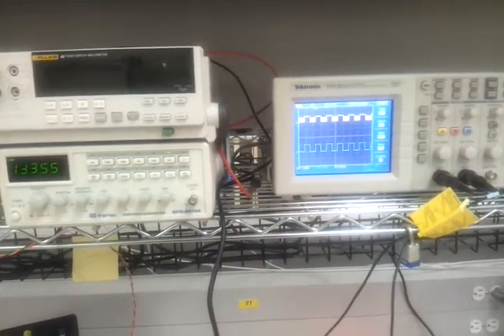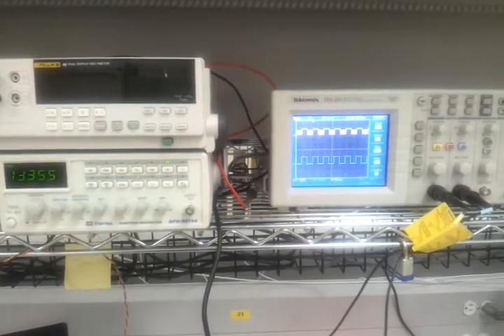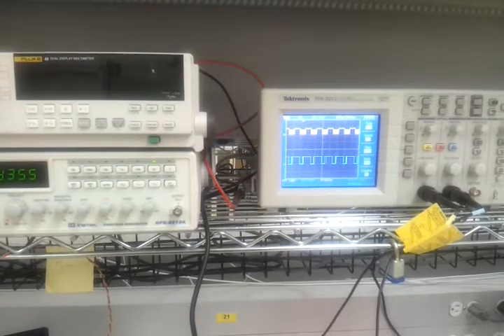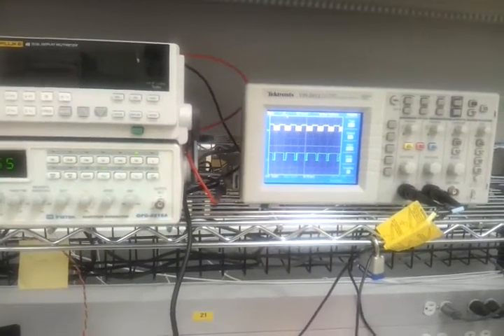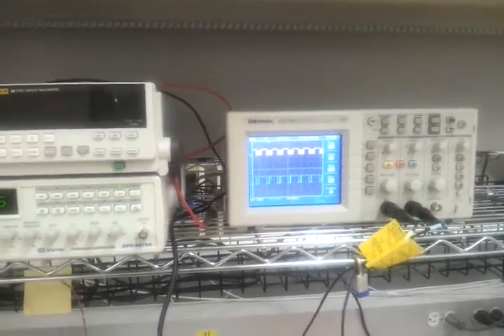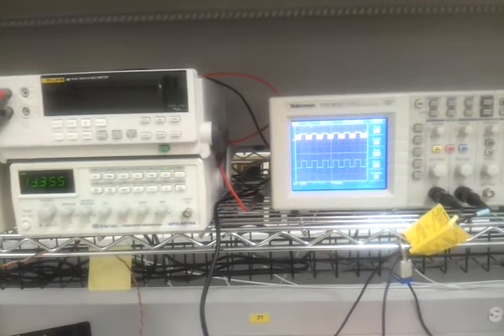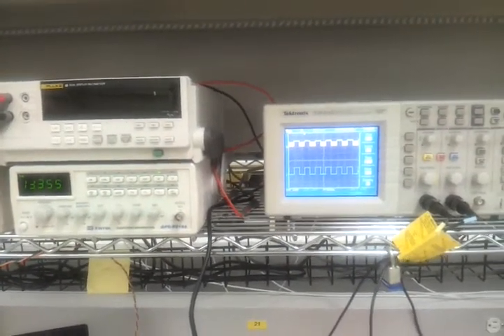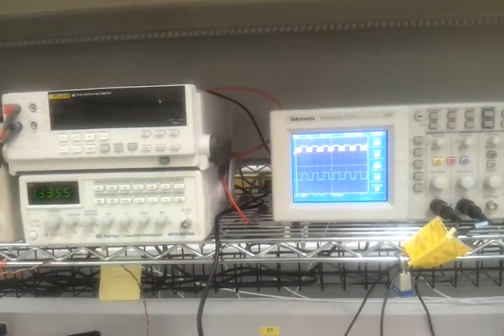Infrared IR remote control receiver. Robotics golf ball detection.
Infrared IR remote control receiver. Robotics golf ball detection. UBC EECE 474